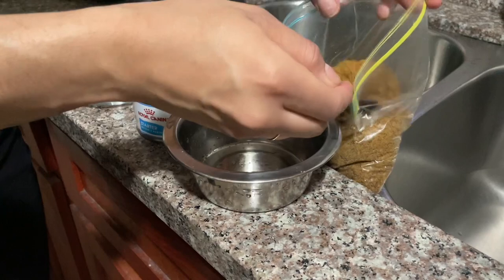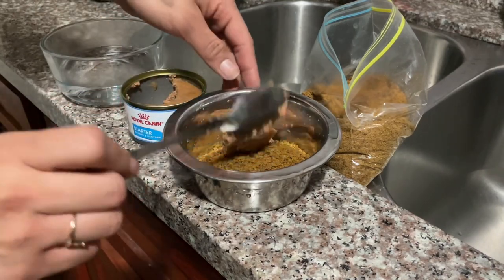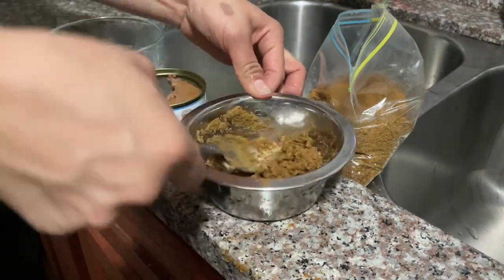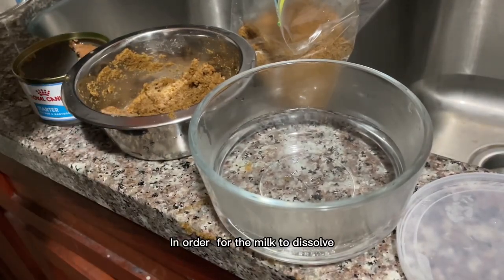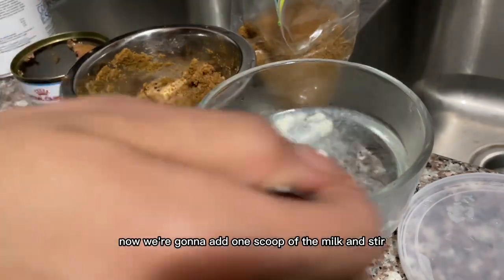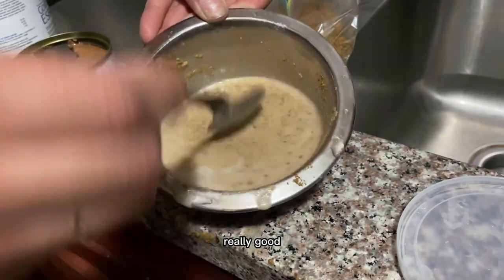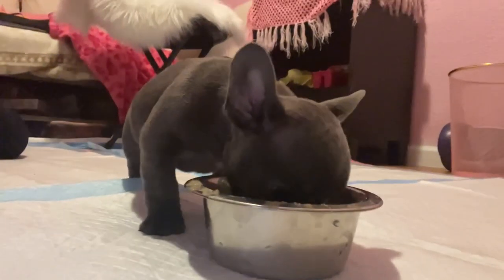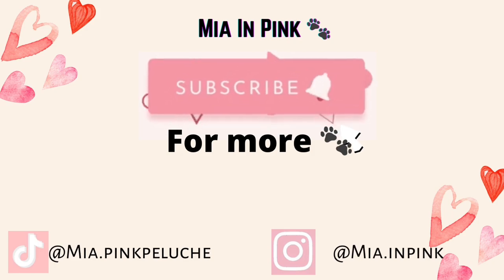What I feed my 8 week Micro French Bulldog!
Hello Furrend 🐾. Welcome, this is what I am currently feeding my puppy. She is 8 weeks old & weighs 3lbs . So tiny & lovely.